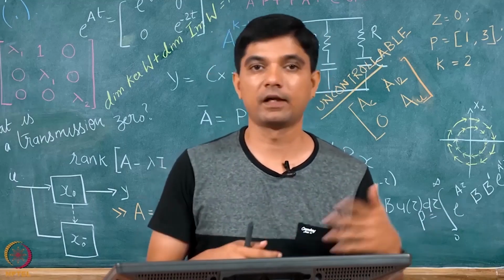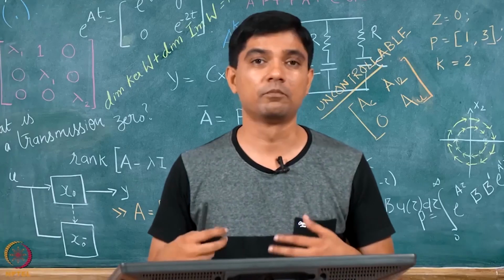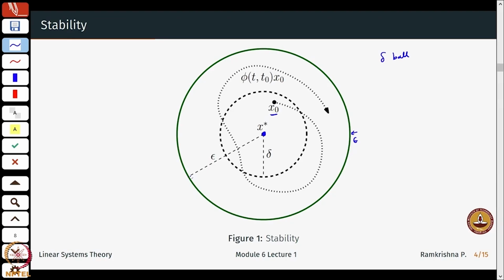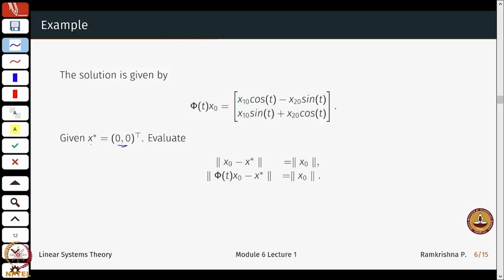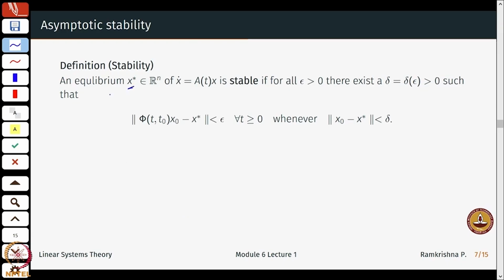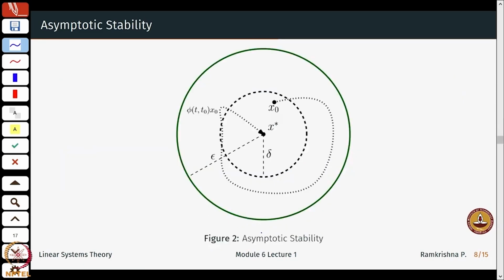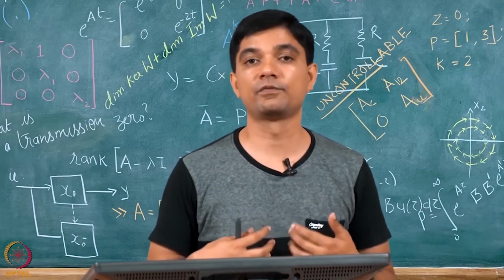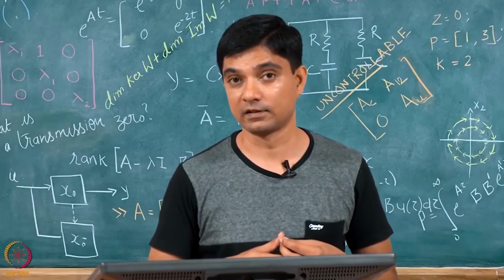Stability Analysis and types of stability